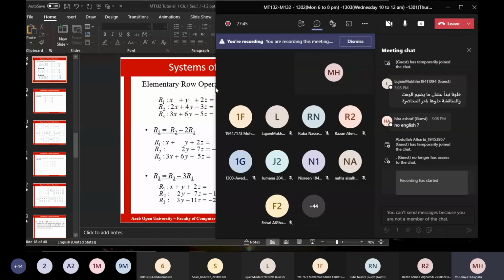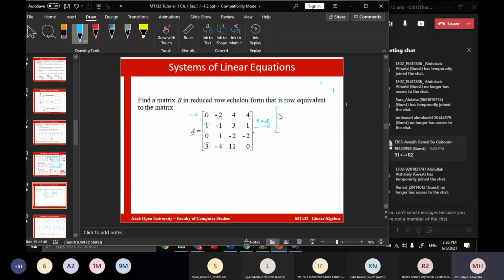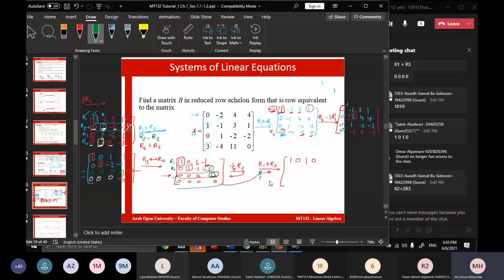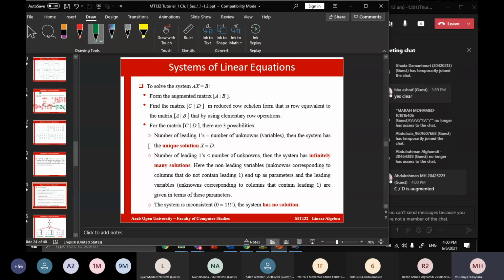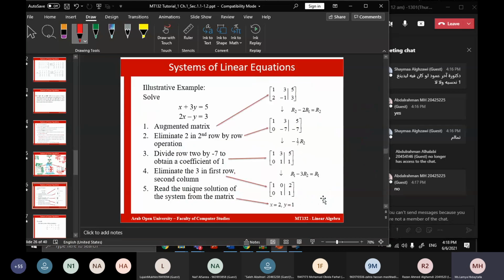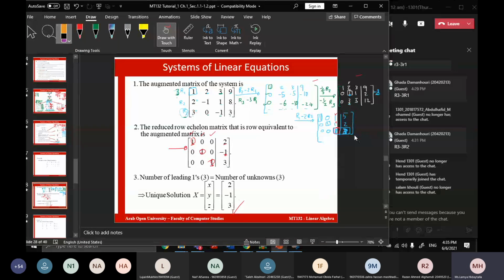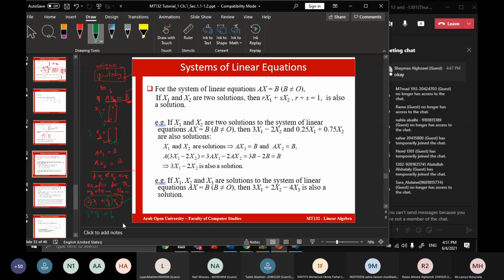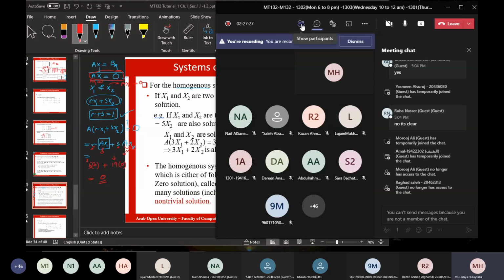MT132 Meeting 2